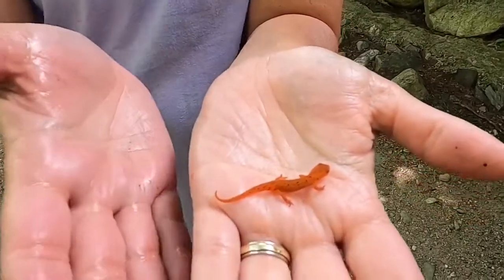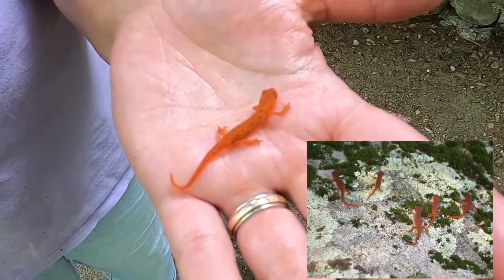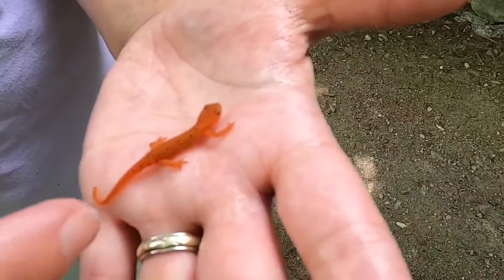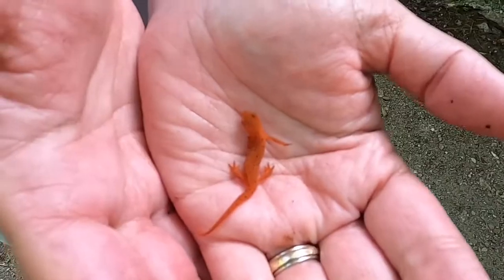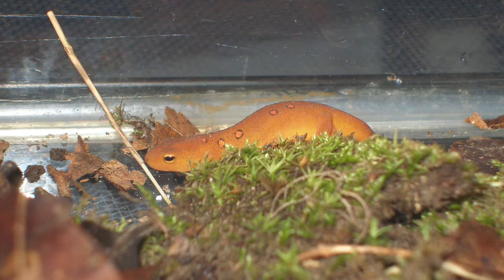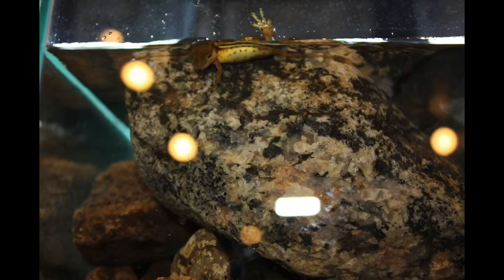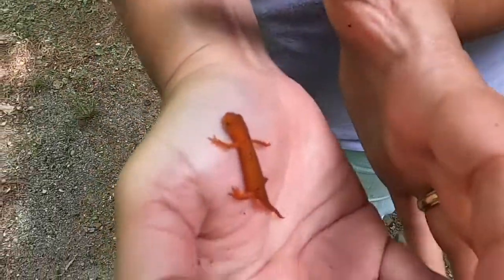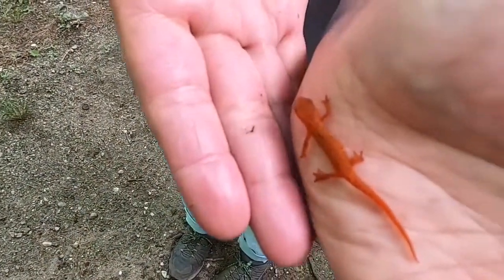Meet the Red Eft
Meet the tiniest animal of our meet the animal series this far: the red eft! In this brand “newt” video, we learn about the adaptations and life cycle of the red eft.